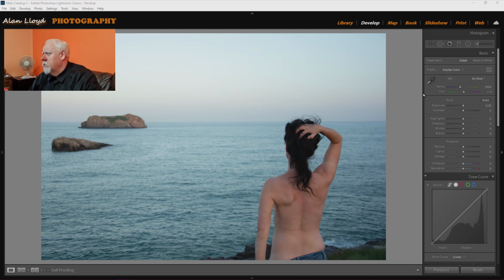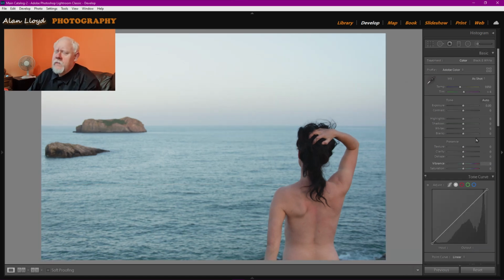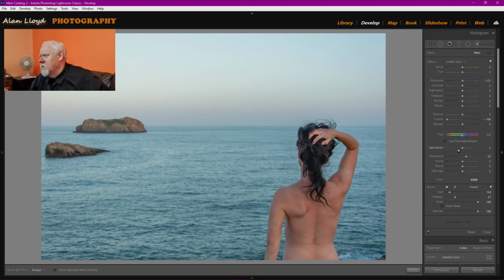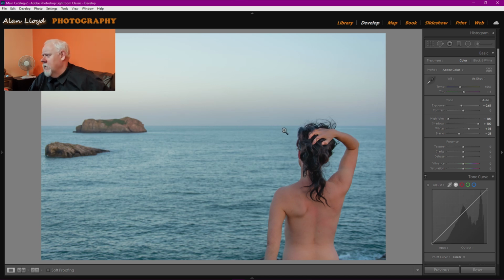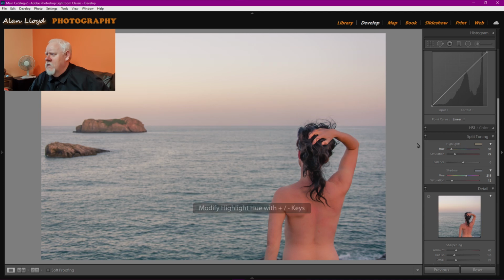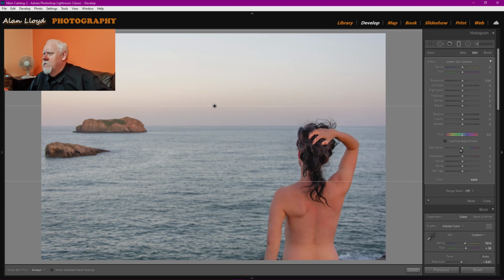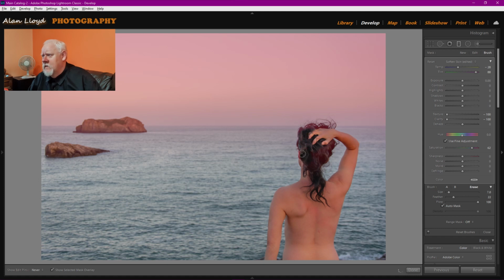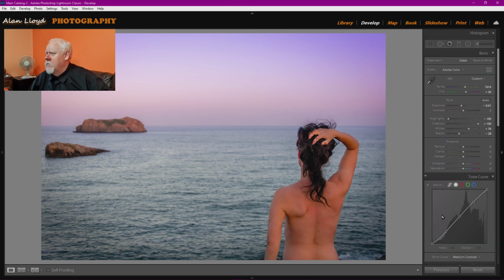Editing Artistic Implied Nude Photography, Skin Softening & Graduated Filters [New Implied Shoot]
In this video I will show you how I edited an artistic nude picture from a recent implied nude shoot. I will show you how to do simple skin softening and how to use a graduated filter to change the sky colour.

Would you have used a split tone on this image?

I will be using Adobe Lightroom Classic (CC) but the same principles apply no matter what photo editing software you use.

Remember, there is no right or wrong way to edit an image. As long as you end up with a picture you like, then it's a success.